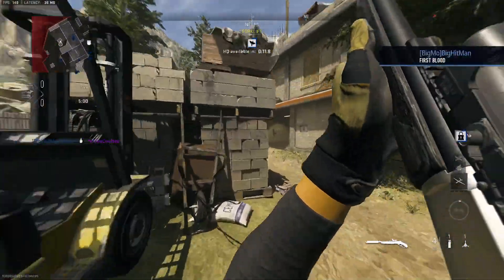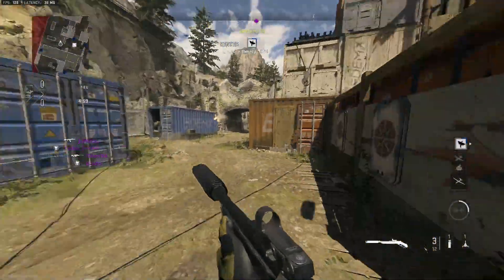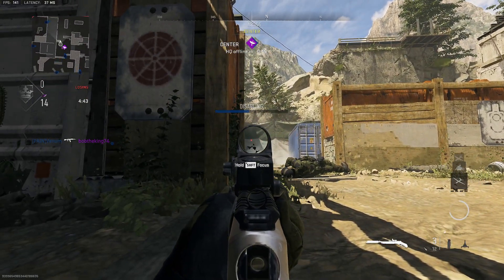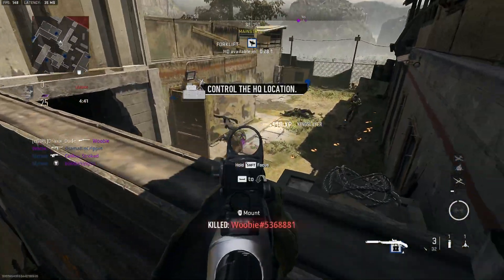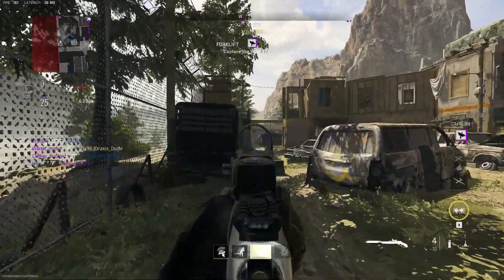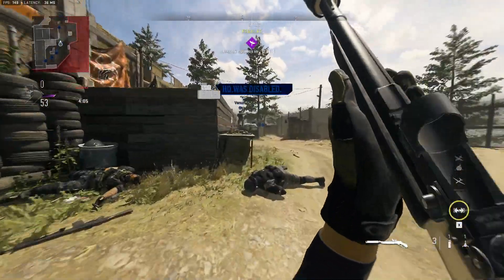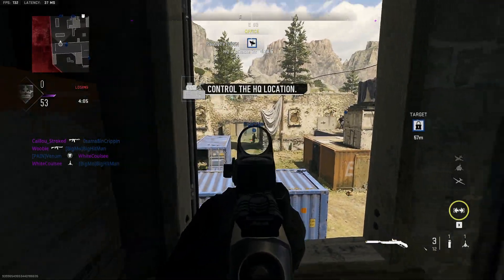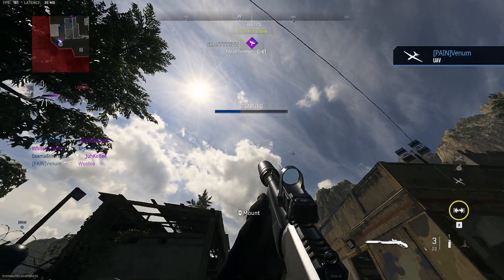Modern Warfare 2 Gameplay S1 #421 Headquarters on Shoothouse using the Lockwood Mk2